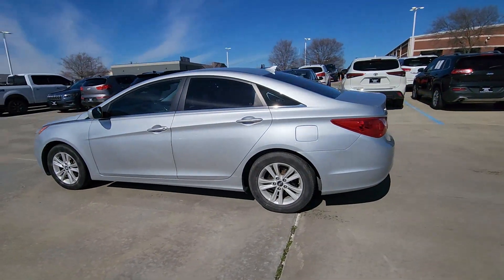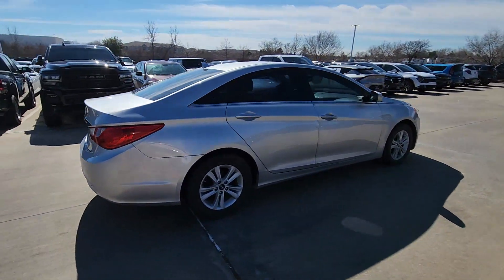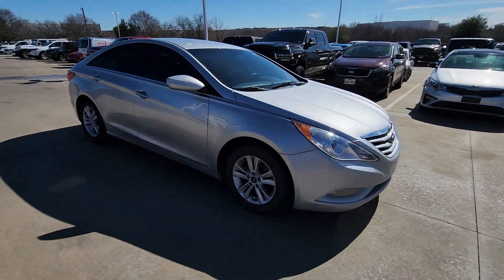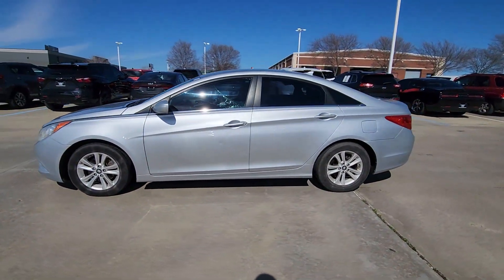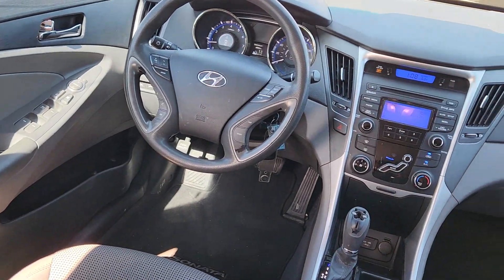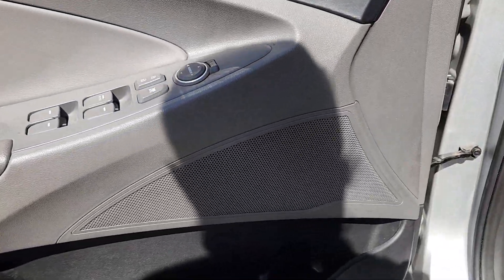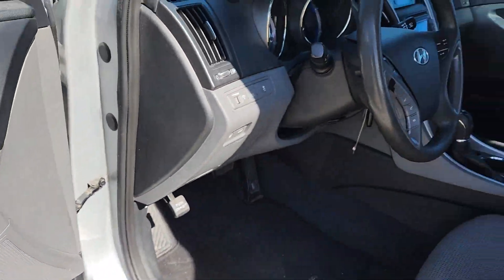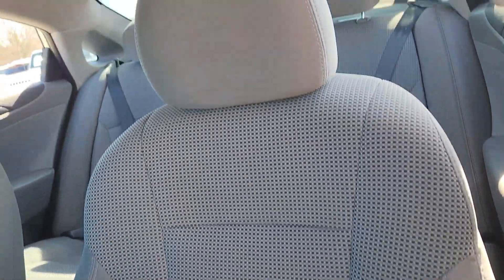2013 Hyundai Sonata Rockwall, Garland, Mesquite, Dallas, McKinney DH723791A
Radiant Silver Used 2013 Hyundai Sonata GLS available in 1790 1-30 Frontage Road, Rockwall, Texas at Southwest Kia Rockwall. Servicing the Rockwall, Garland, Mequite, Dallas, McKinney, TX area.

GLS trim Radiant Silver exterior and Gray interior. EPA 35 MPG Hwy/24 MPG City! Heated Seats CD Player Bluetooth Satellite Radio Alloy Wheels POPULAR EQUIPMENT PKG iPod/MP3 Input. br /br /KEY FEATURES INCLUDEbr /Satellite Radio iPod/MP3 Input Bluetooth CD Player Aluminum Wheels Hyundai GLS with Radiant Silver exterior and Gray interior features a 4 Cylinder Engine with 198 HP at 6300 RPM*. br /br /OPTION PACKAGESbr /POPULAR EQUIPMENT PKG front fog lights pwr driver s seat pwr driver lumbar support heated front seats auto headlight control chrome interior door handles leatherette door trim. br /br /EXPERTS ARE SAYINGbr /CarAndDriver.com explains  New in 2011 with styling that set the hidebound mid-size segment on its ear the Sonata is a well-appointed and attractive alternative to the Accord and the Camry. . br /br /Horsepower calculations based on trim engine configuration. Fuel economy calculations based on original manufacturer data for trim engine configuration. Please confirm the accuracy of the included equipment by calling us prior to purchase. br /
POPULAR EQUIPMENT PKG -inc: front fog lights, pwr drivers seat, pwr driver lumbar support, heated front seats, auto headlight control, chrome interior door handles, leatherette door trim